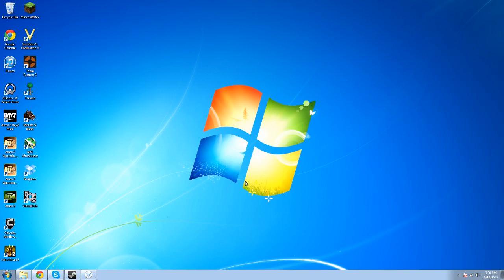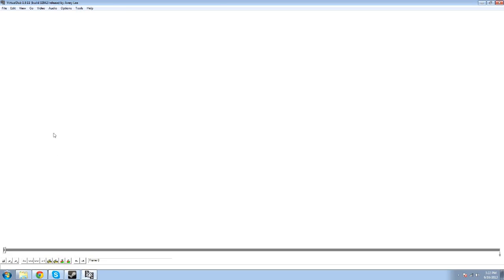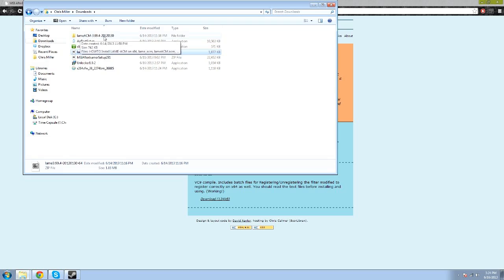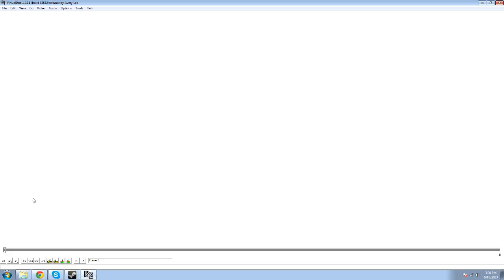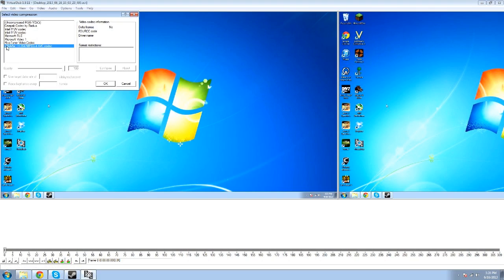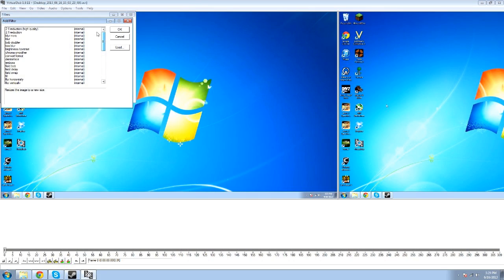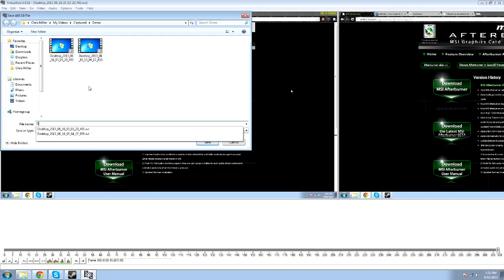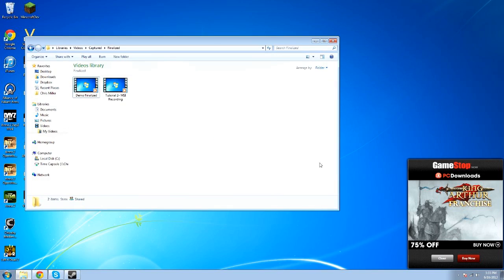Tutorial 3 - Editing your videos with VirtualDub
This is a continuation of my previous tutorial on how to record with MSI Afterburner.  In this video, I demonstrate how to compress and render your videos in